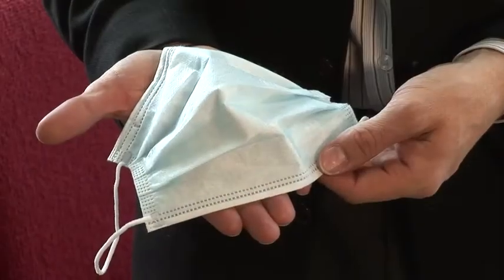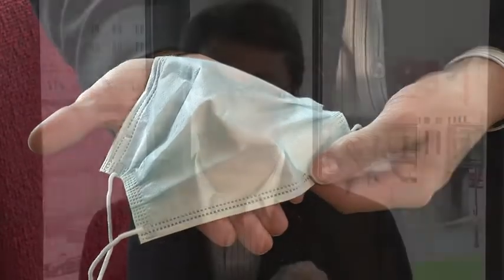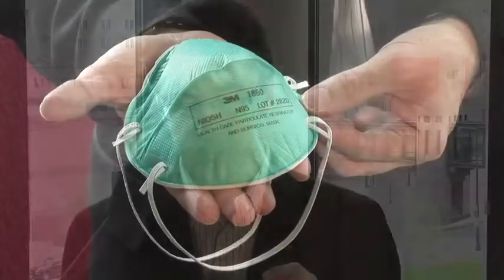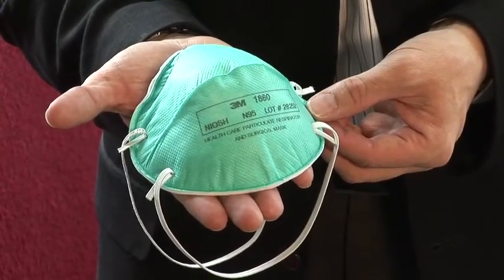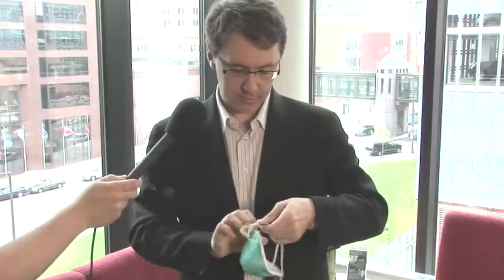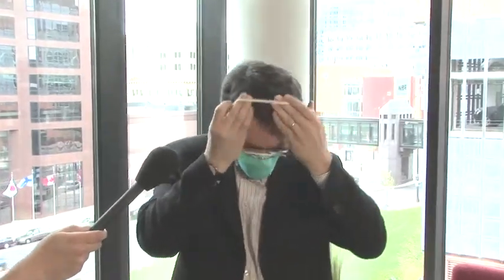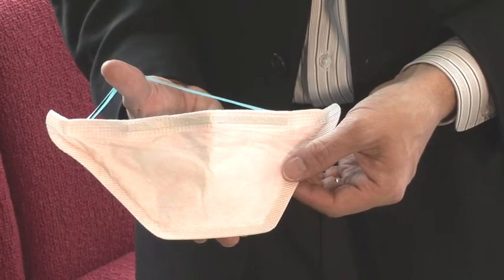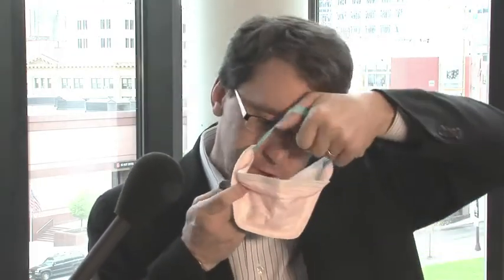Dr. Jon Hallberg demonstrates three mask options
Dr. Jon Hallberg demonstrates three mask options to prevent the spread of flu and germs.